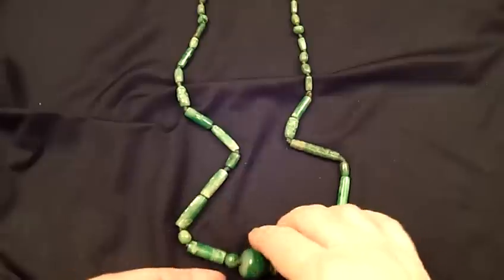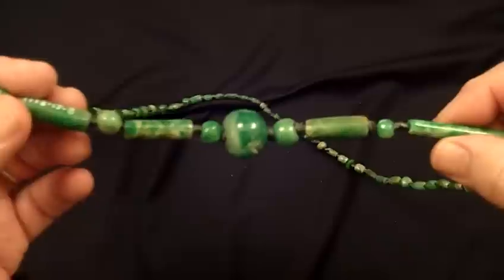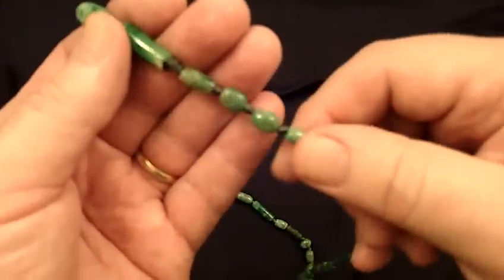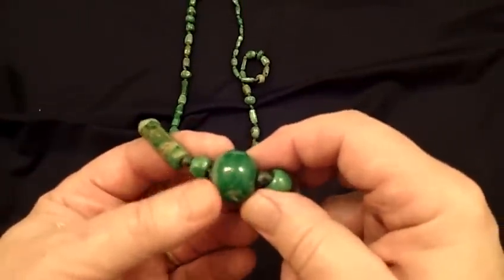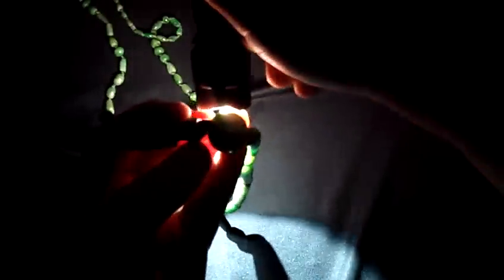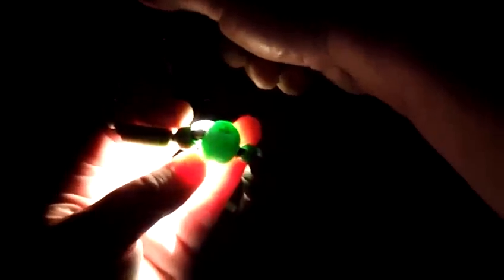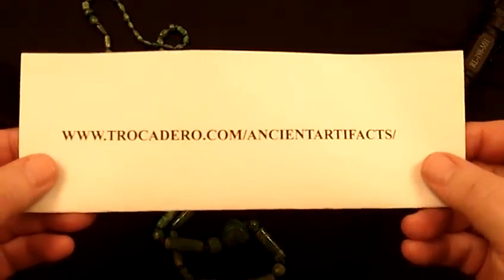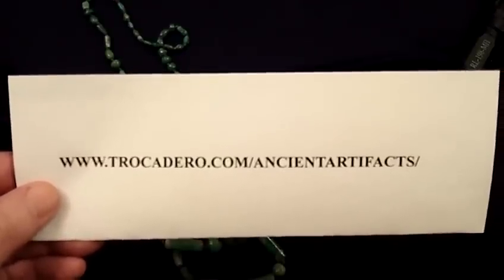Olmec Imperial Green Jade Necklace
Olmec Imperial Green Jade Necklace 1200-600BC